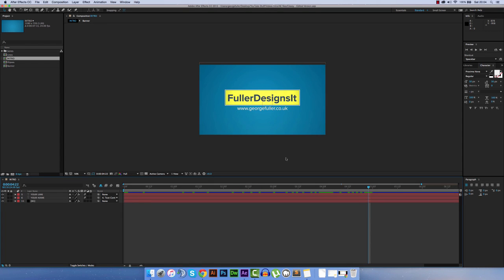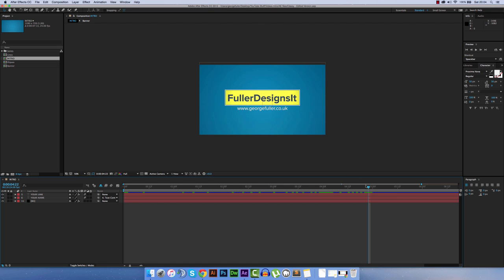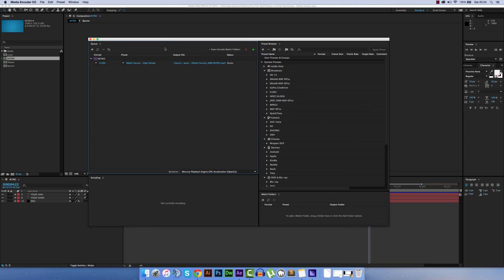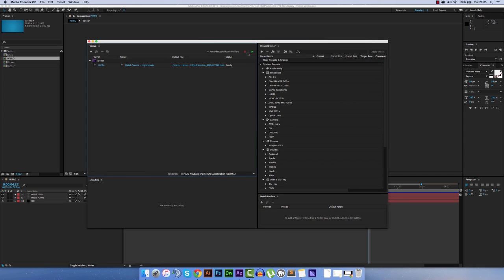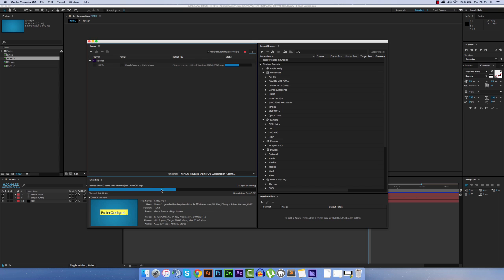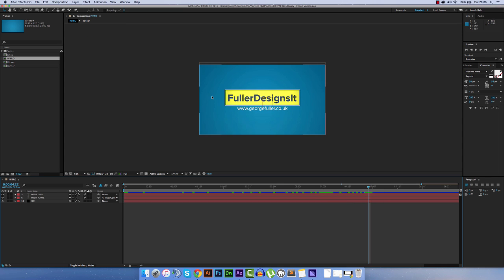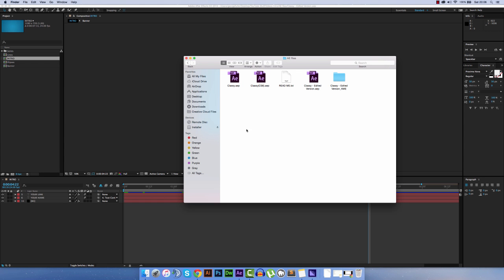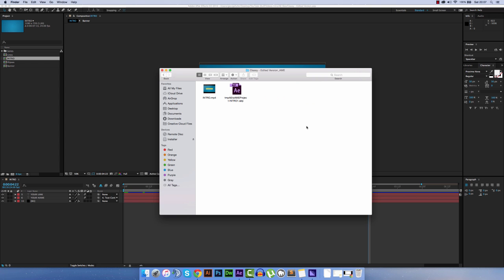Exporting a video from Adobe After Effects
When first attempting to export a video from Adobe After Effects, I struggled. I was looking for something similar to saving or exporting like I would in other programs but to no avail.

In the tutorial, you learn how to export a video whether it be your YouTube intro like me or an edit you have made, from Adobe After Effects into high quality MP4 video format.